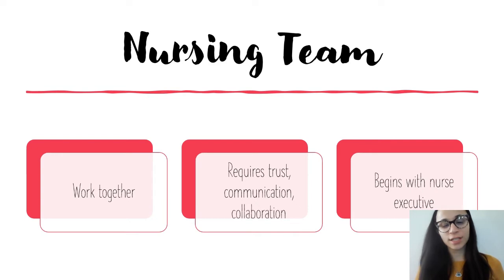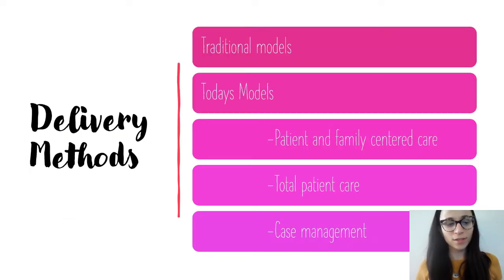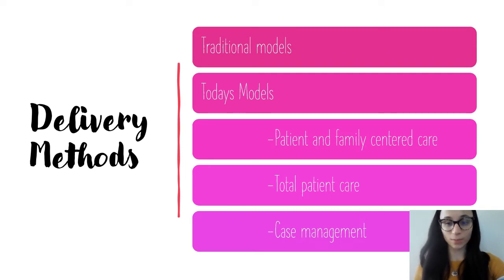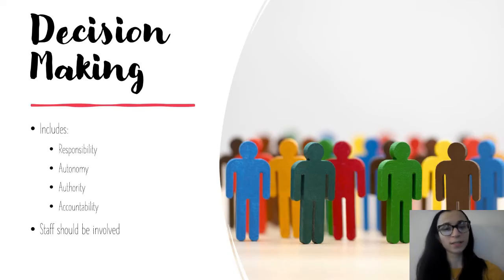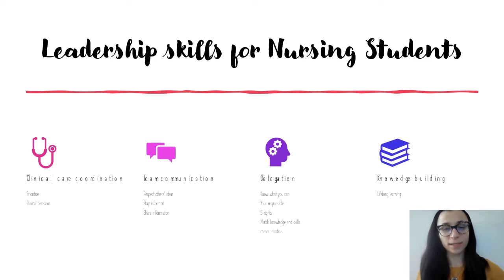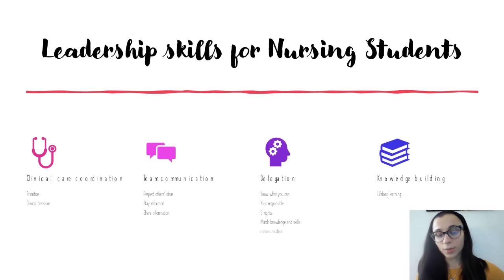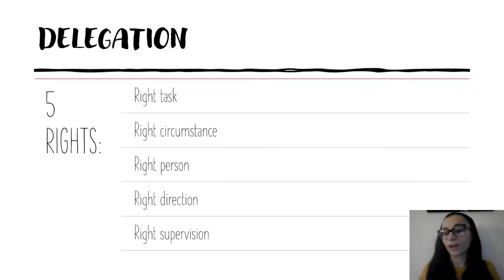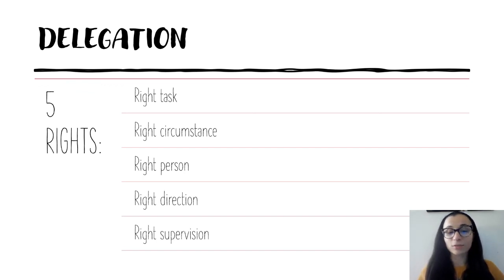FUNDAMENTALS NURSING REVIEW- nursing care, delegation and more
This is part 2 of the fundamentals nursing review. We will go over nursing team, nursing care, delegation and more